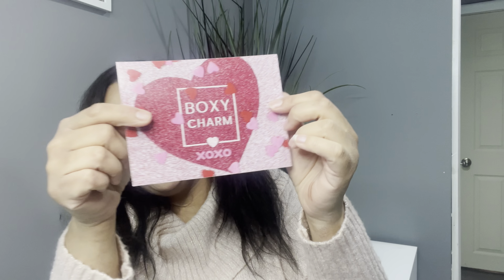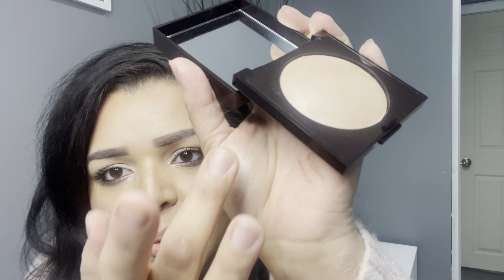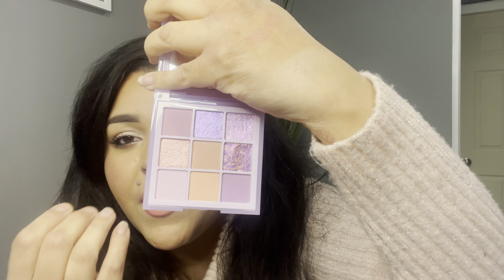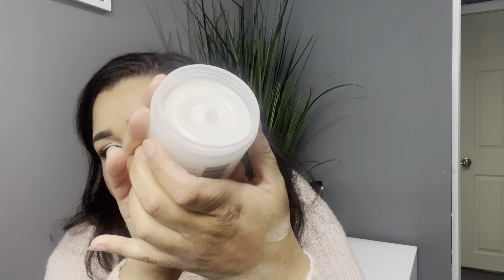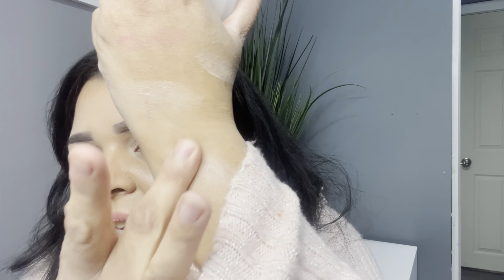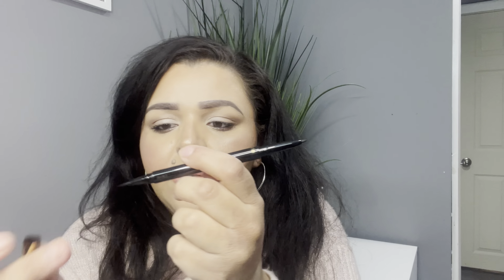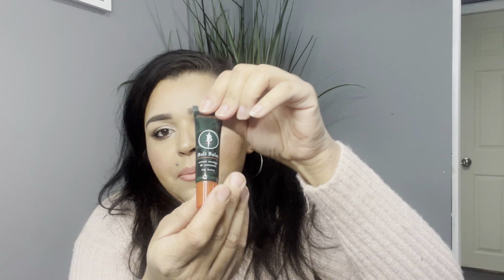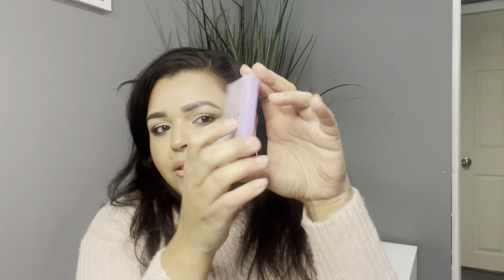BOXYCHARM PREMIUM UNBOXING FEBRUARY 2021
BOXYCHARM PREMIUM UNBOXING FEBRUARY 2021 Beauty subscription box
Hi guys! In today’s video I’m unboxing my Boxycharm premium box for the month of February.I hope that you guys enjoy the video.